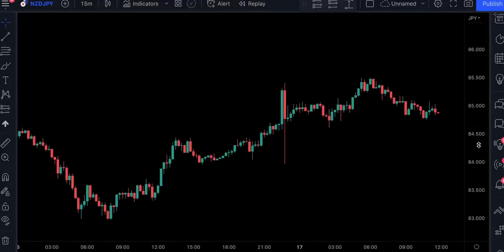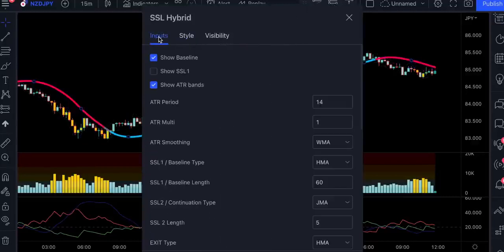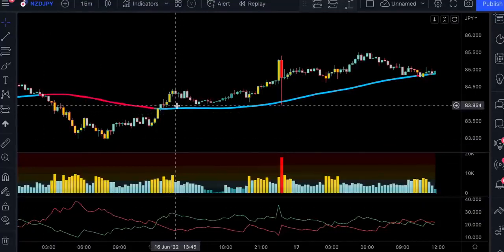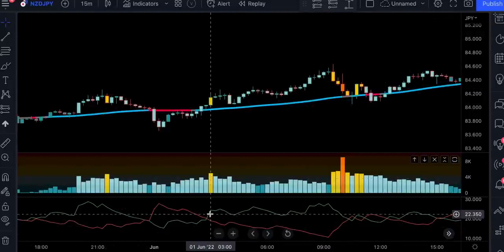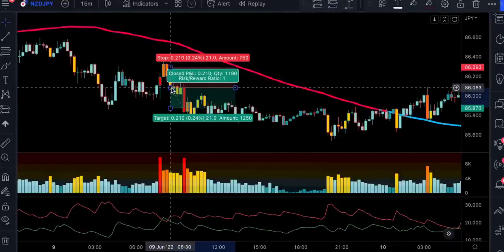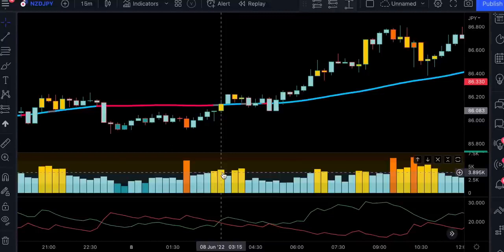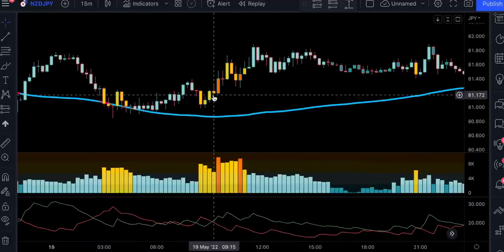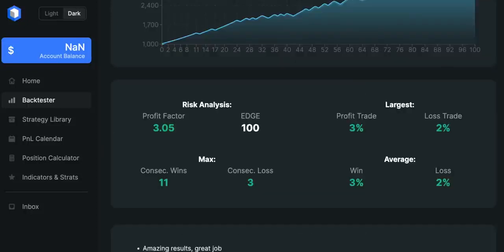This New Magic Trading Strategy Will Double Your Money Fast #000